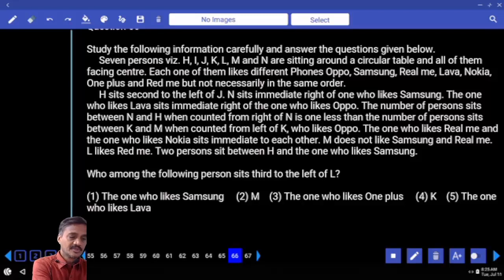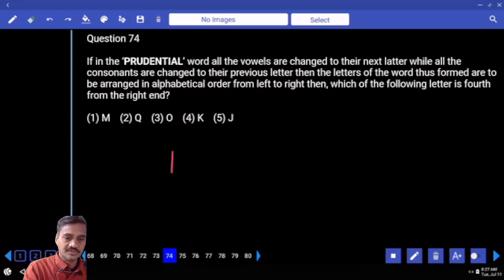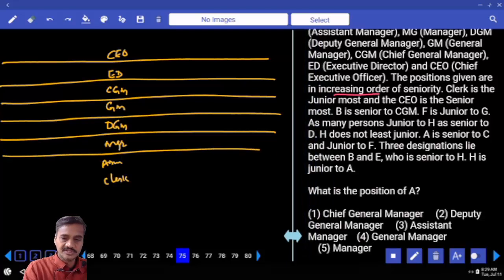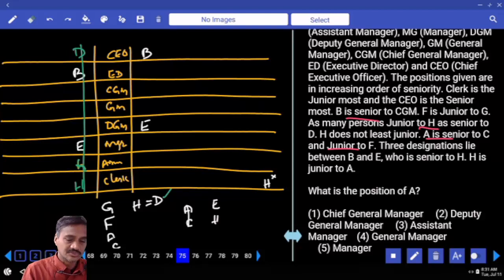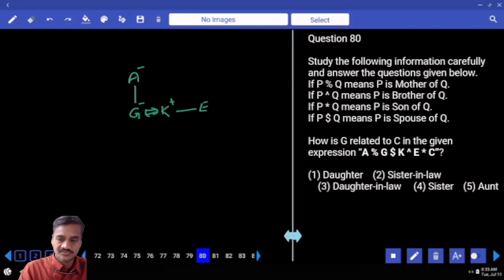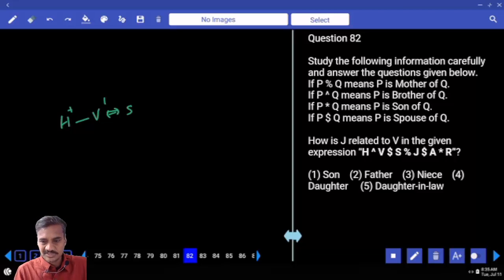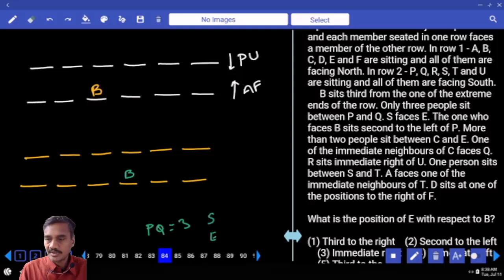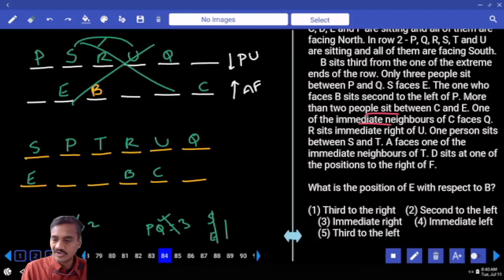IBPS CLERK 2023 PRELIMS MOCK TEST NO-41 | REASONING PRACTICE SET WITH TRICKS AND SHORTCUTS